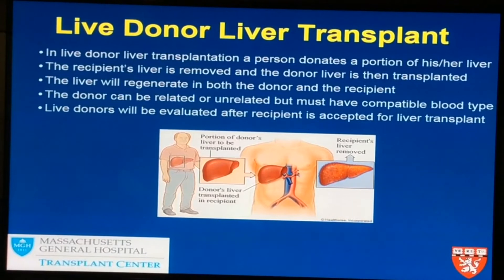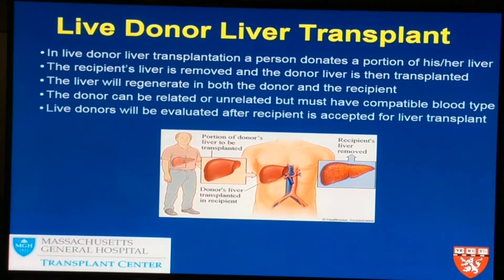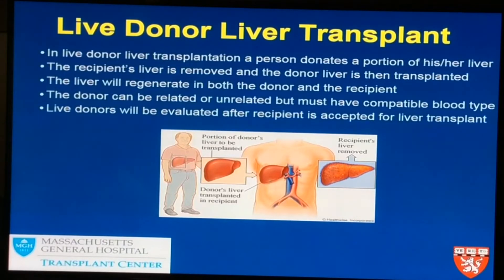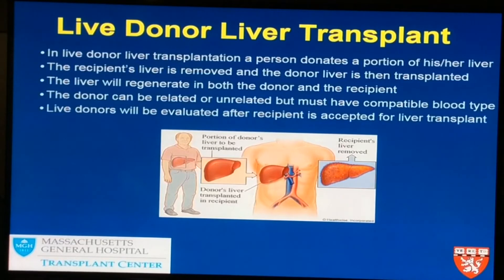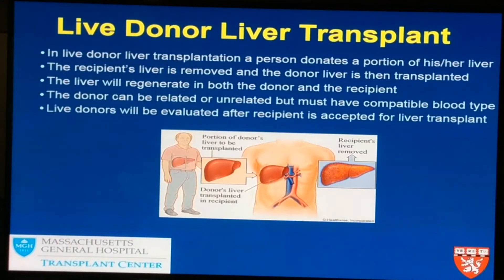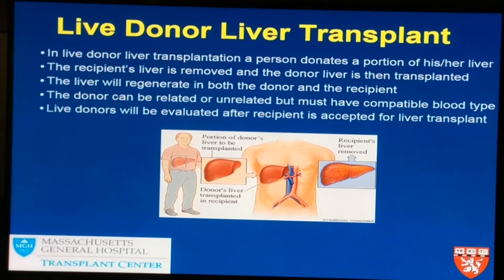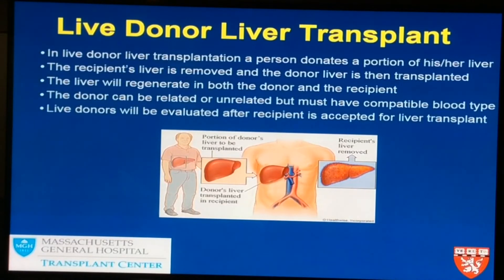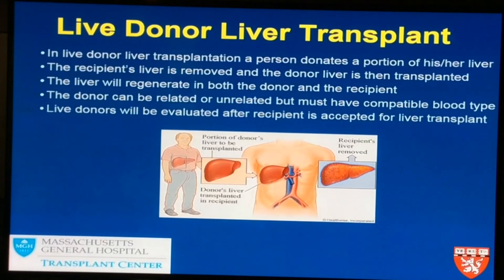Live Donor Liver Transplant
Transplant Coordinators provide an overview of the MGH liver transplant program.